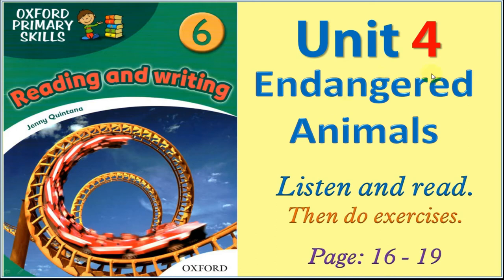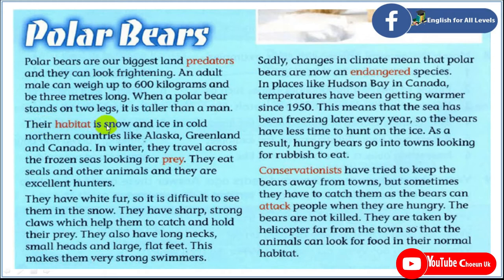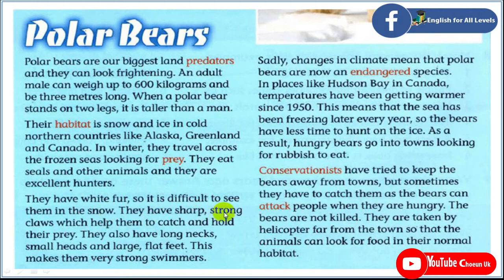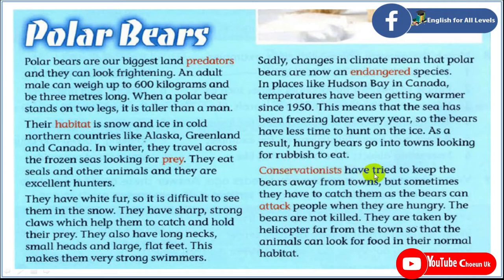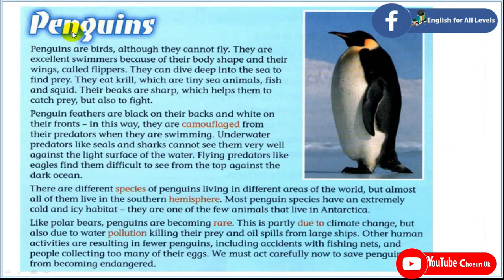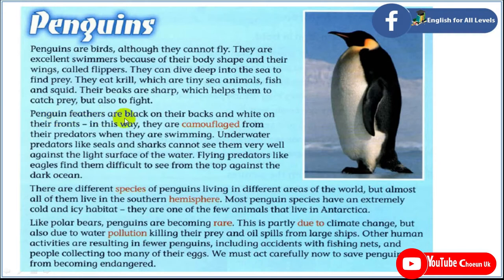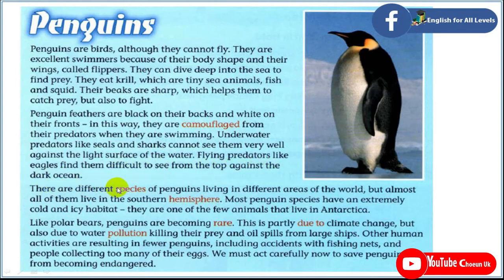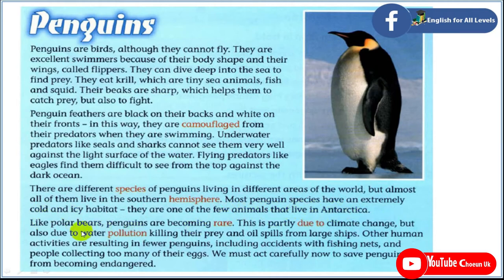Oxford primary skills reading and writing 6 Level 6 unit 4 Endangered animals (audio & exercises)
Hello everyone! In this video, we are going to learn about unit  4 Endangered animals.

Lesson objectives
To understand factual texts about animals
To understand and use sentences with so
To include exact and approximate numbers in factual
writing
To write a factual text about crocodiles

Language
They have white fur, so it is difficult to see them in the snow.
They have strong tails and pointed fins so they swim fast.
They have approximately 3,000 teeth.
Key vocabulary: predators, habitat, prey, endangered,
conservationists, attack, camouflaged, species, hemisphere,
rare, due to, pollution
More words: claws, fur, paws, tail, scales, fin, feathers, shell,
beak, jaws, horns, wings

👉How to add another gmail

account in your smart phone

for Using google classroom,

google meet, and google form

👉How to use google meet for teachers and students Google meet using for teachers and students

👉Google classroom How use google classroom? How to create google quiz?

👉5 Unit 1 Use your imagination

👉 Unit 2 Working with animals

Oxford Primary Skills Reading and Writing Level 5

👉  Unit 3 Extreme Weather with Audio

Oxford Primary Skills Reading and Writing 5 Level 5 Unit 10 It's time for a story (🎧Audio🎧)

If you like these videos, please

and share these videos.

 I strongly hope that these

videos can help you to improve

your English. However, you

need to practice it regularly.

The more you practice,

The way how to speak English well is practice and practice.

videos!

See you the next videos.

Good luck all together!